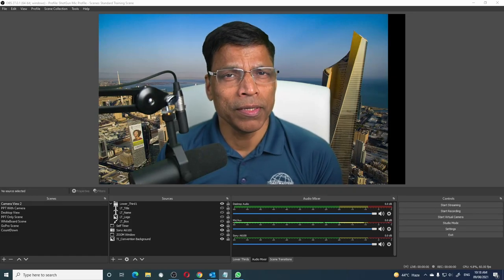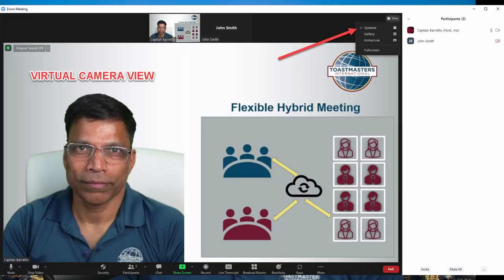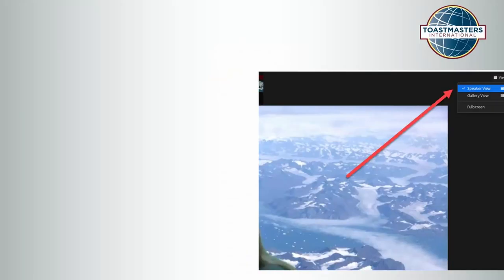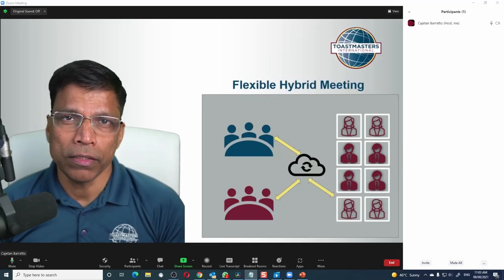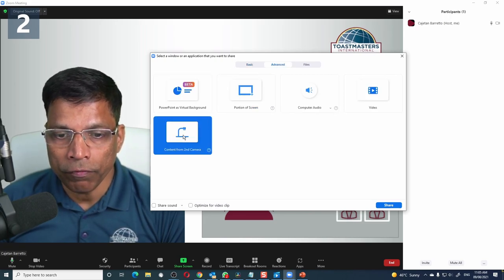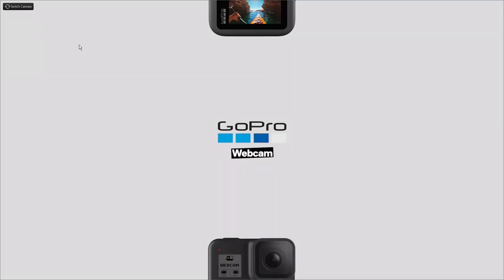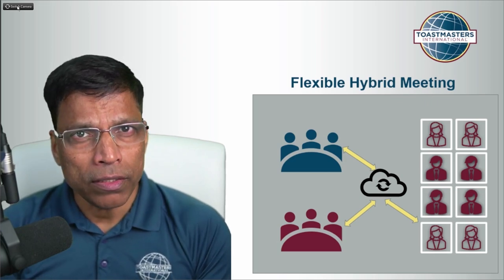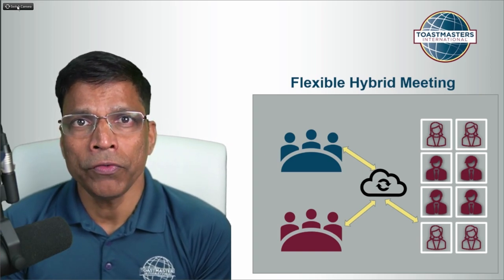Fix blurry video when using OBS Studio Virtual Camera in ZOOM. Content from 2nd Camera.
If you are using OBS Studio Virtual camera to create presentations or complex scenes for your ZOOM presentation, you might have noticed that your slides appear blurry to the audience. To fix this, follow this simple tip.